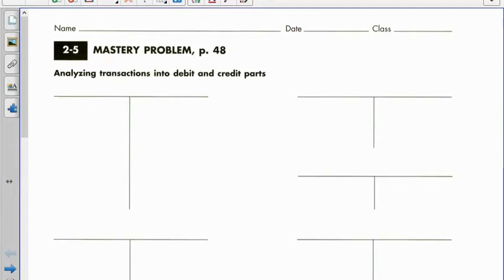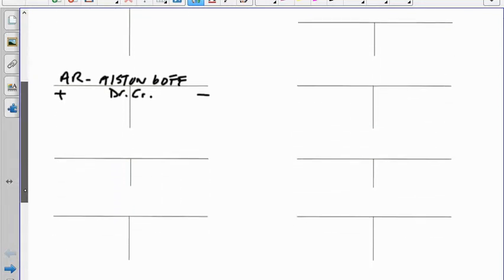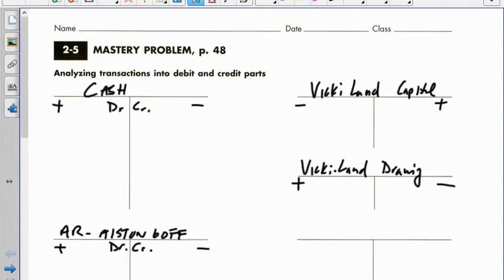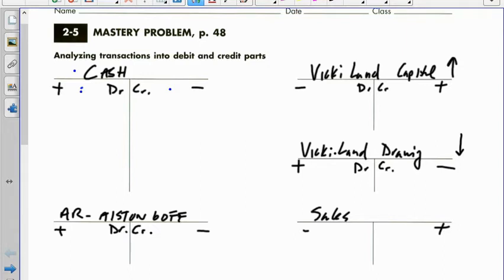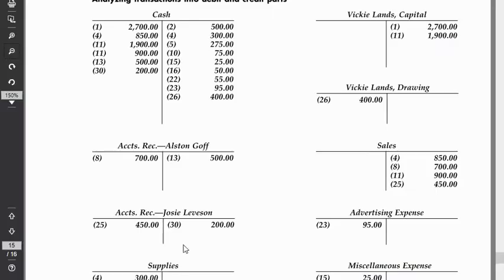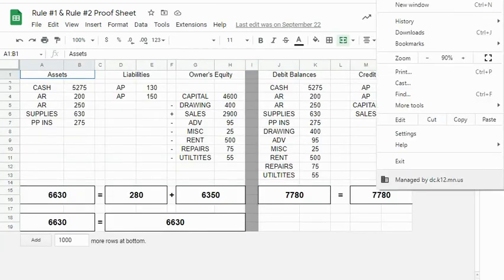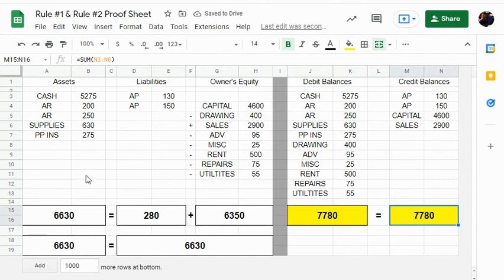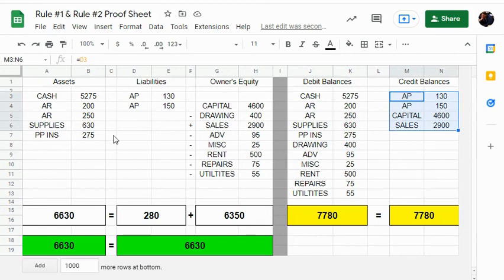Acct I Ch 2 5 Mastery & Proving Acct Rules